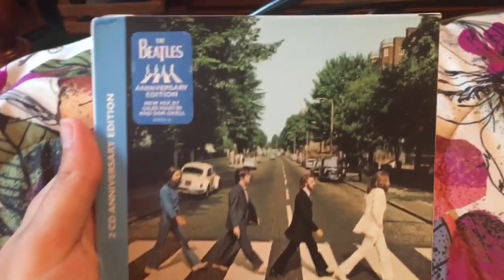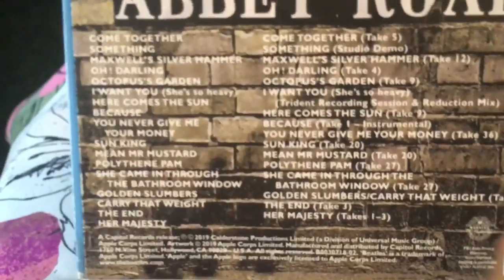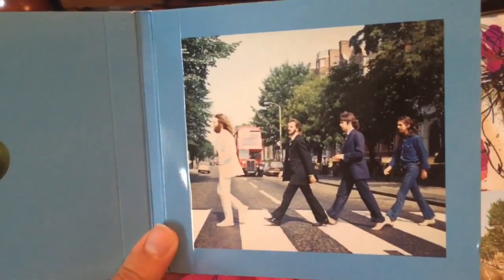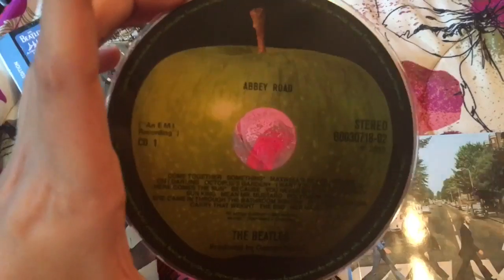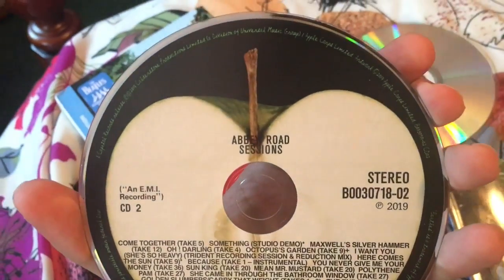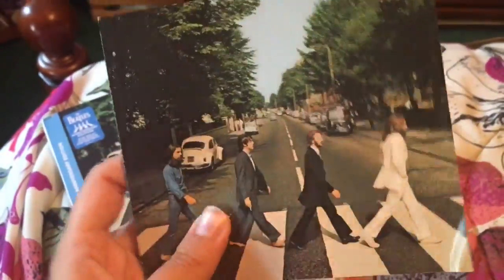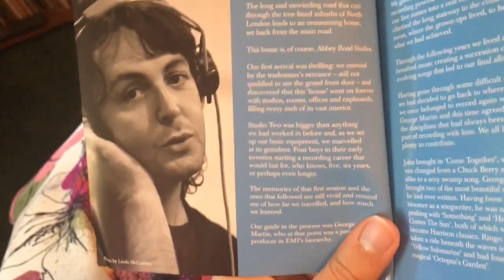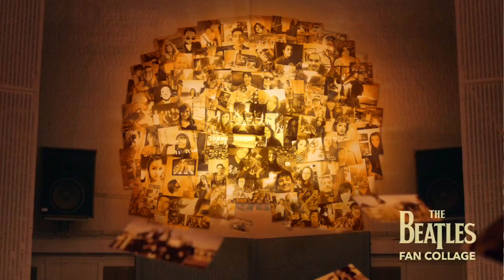Abbey Road 50th Anniversary Unboxing (2 CD Edition)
Hi, Beatle people! Today we're taking a look at the Abbey Road 2-CD Edition that was released for the album’s 50th Anniversary. I also talk a bit about some of the demos and outtakes I listened to.